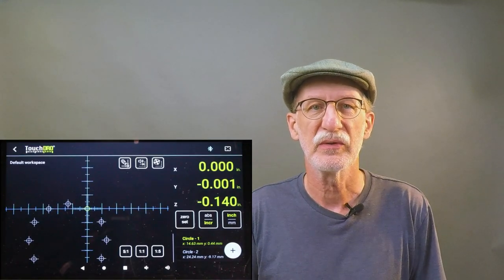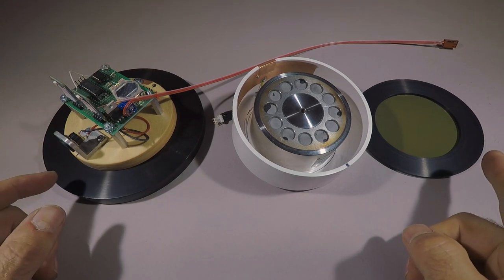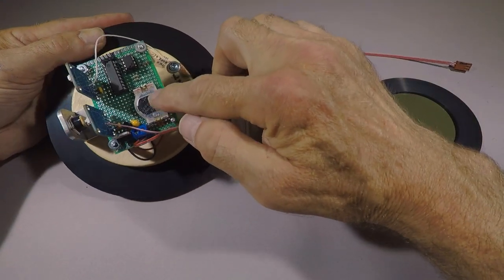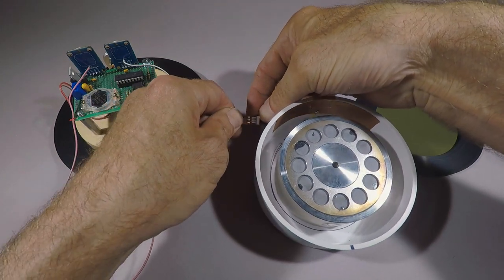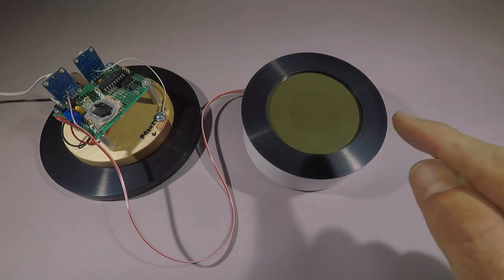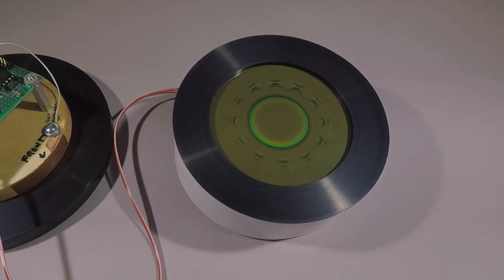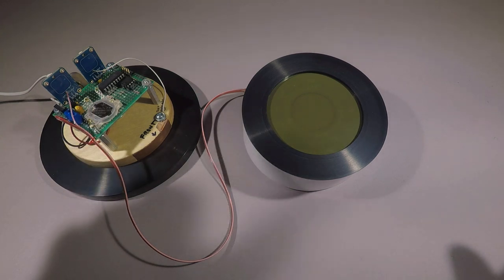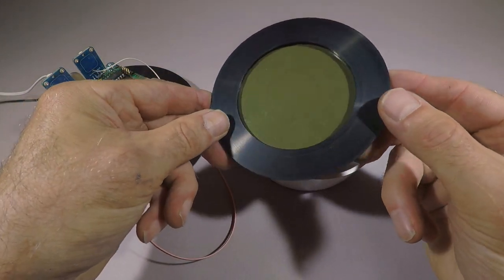Cyclops clock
This is one of a series of unique sculptural clocks made in collaboration with my friend Dave Bruckenstein.  We develop the design collaboratively, then I do the build.

This "weird clock" shows time using magnetic viewing film (linked below).

Magnetic viewing film